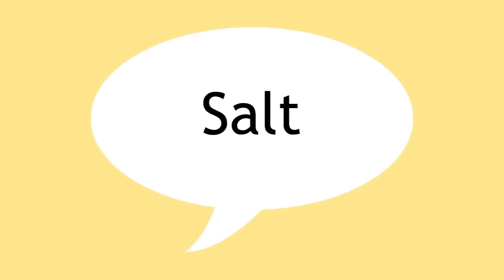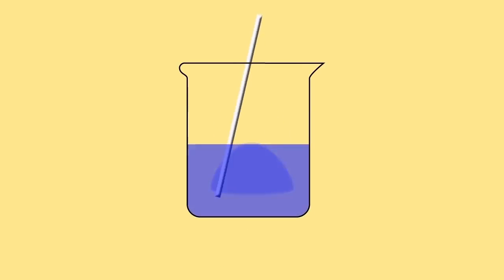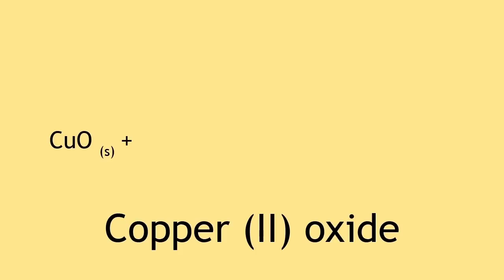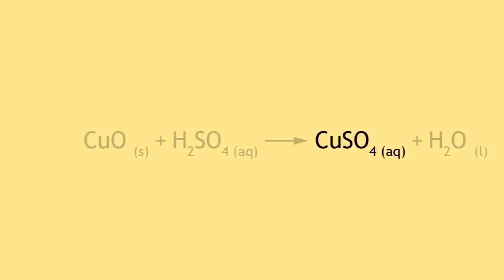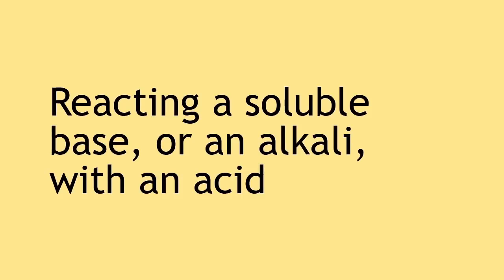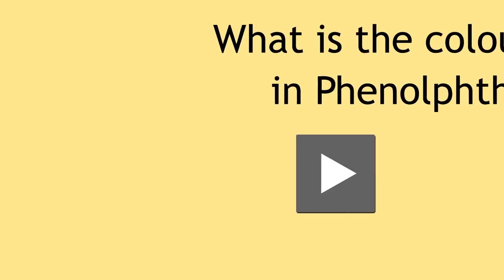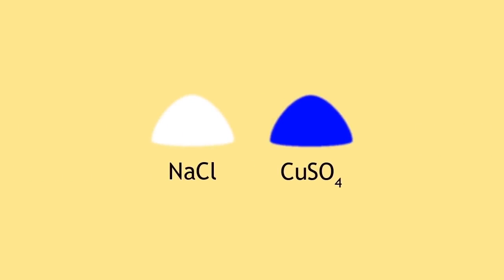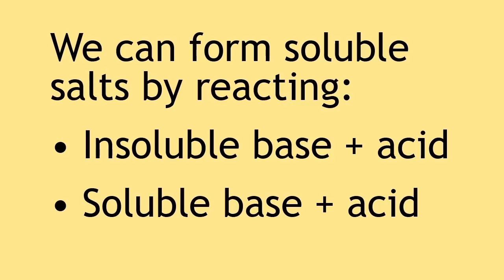Making Soluble Salts Acids, Bases & Alkali's Chemistry The Fuse School